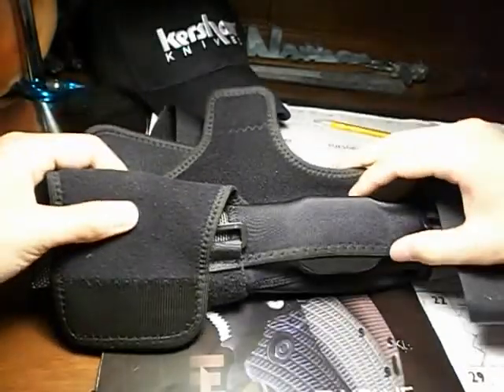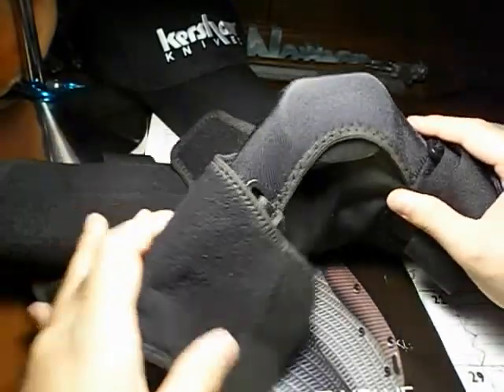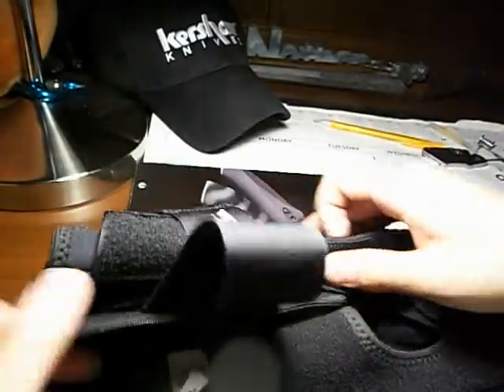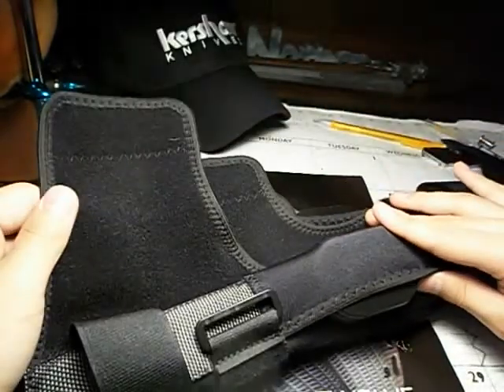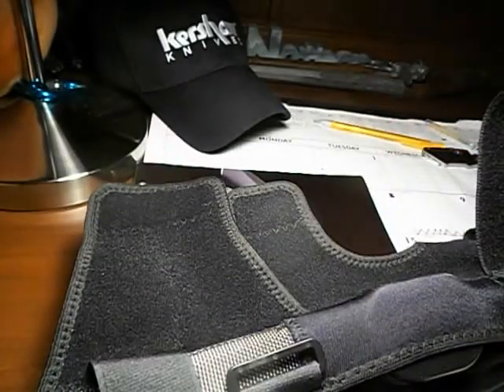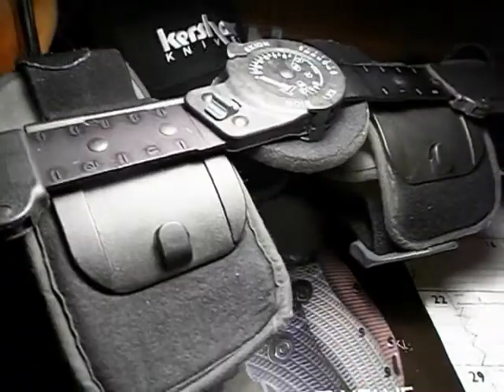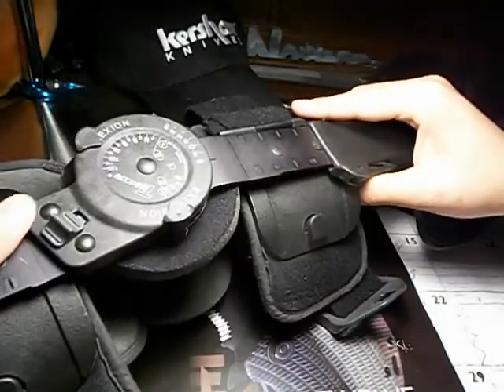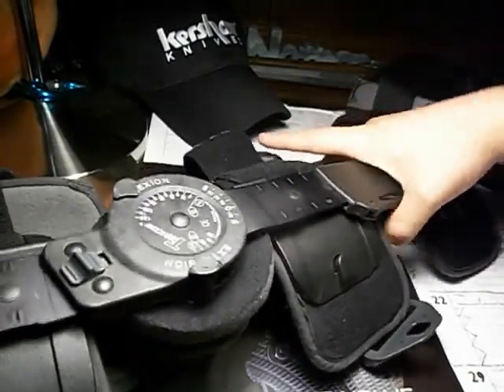ACl Reconstruction Update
Had my ACL Reconstruction/meniscus repair February 23, 2012...